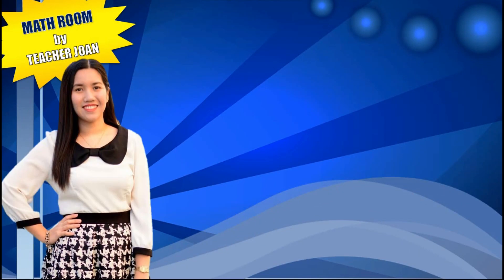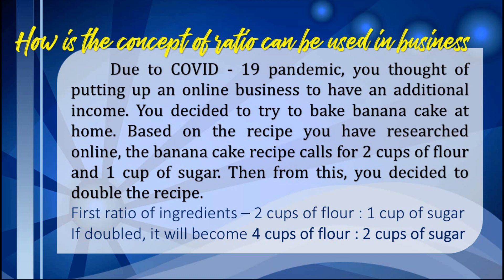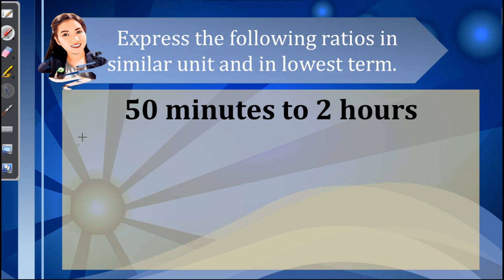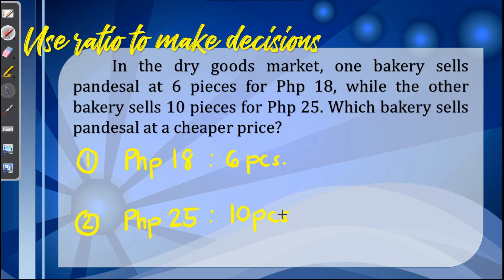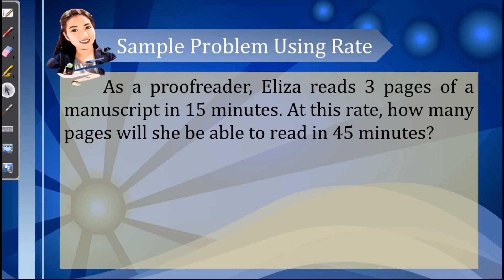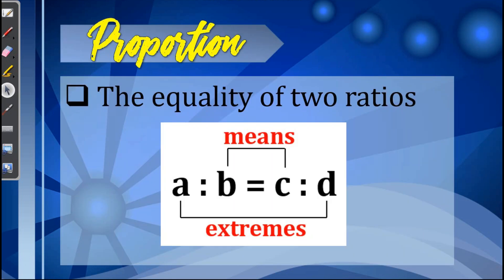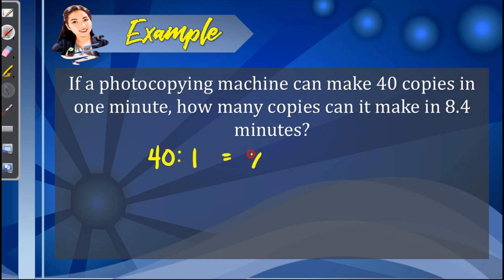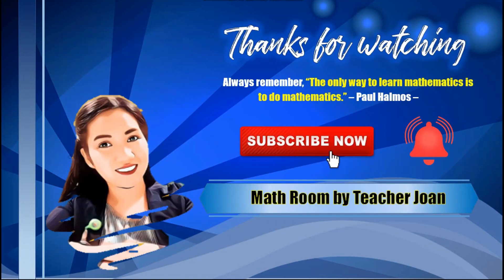Ratio and Proportion | Business Mathematics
Hi everyone!

This video is all about Ratio and Proportion and how these concepts can be applied in business.